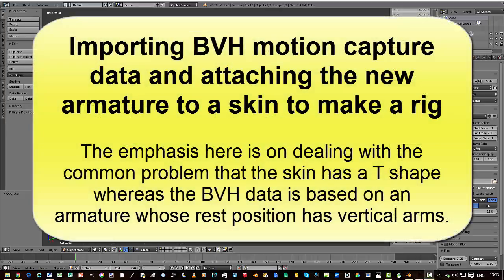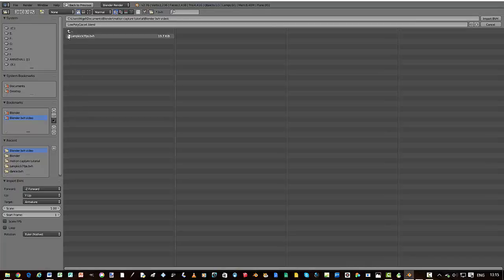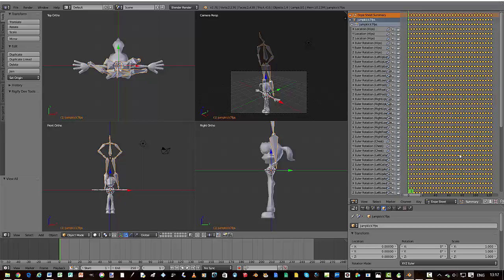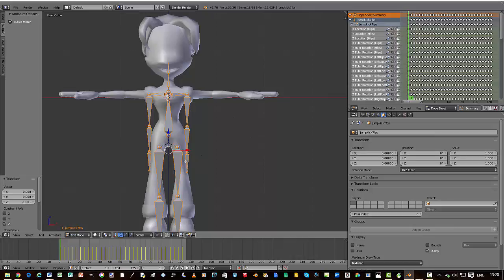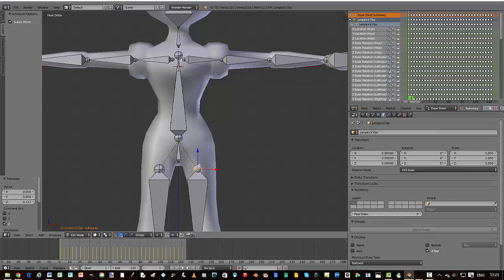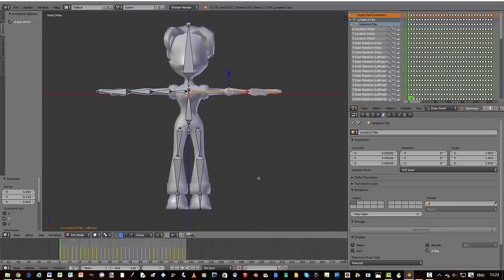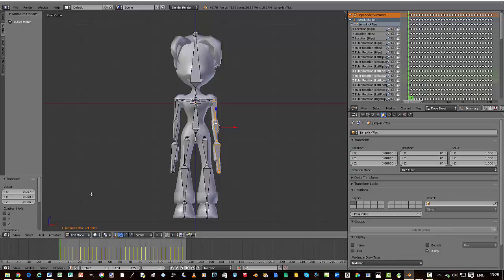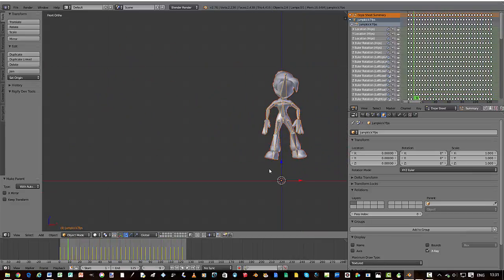Blender: Attach BVH motion capture data to a skin to make a rig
Importing BVH motion capture data and attaching the new armature to a skin to make a rig. The emphasis here is on dealing with the common problem that the skin has a T shape whereas the BVH data is based on an armature whose rest position has vertical arms. This video is based on a tutorial by Ian Scott The two files used in this video can be downloaded from that page.
My final animation is not perfect, the character seems to slide around and the floor level seems to change. This is because I scaled the armature while in edit mode, which should not be done (it's OK to scale the armature in object mode). To match the size of the skin to the armature it is preferable to scale the skin rather than the armature, to avoid this trap.